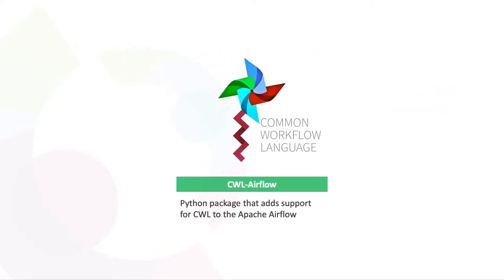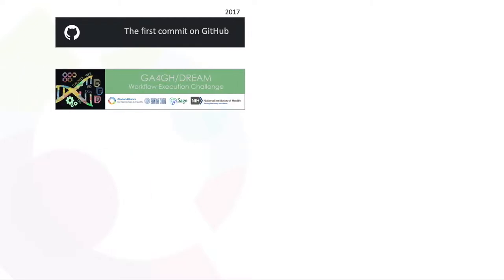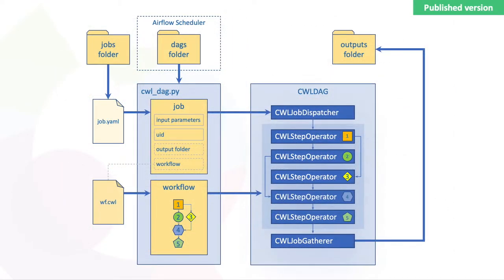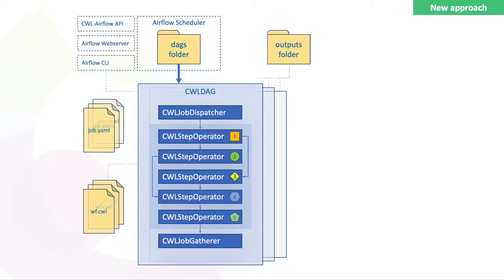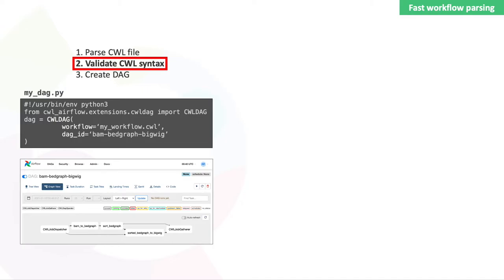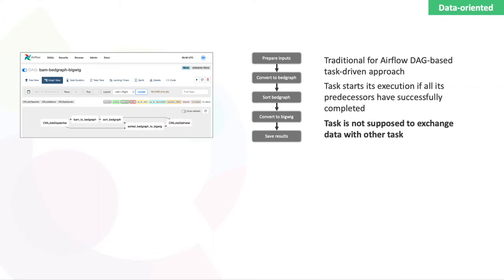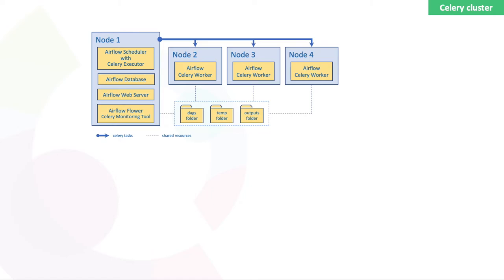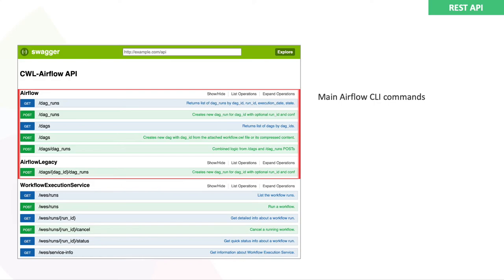CWL-Airflow: recent updates & changes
Presenter: Michael Kotliar, Cincinnati Children's Hospital Medical Center

Summary: "CWL-Airflow is a Python package that adds support for CWL to the Apache Airflow pipeline manager. CWL-Airflow provides users with the features of a fully fledged pipeline manager and the ability to execute CWL workflows anywhere Airflow can runfrom a laptop to a cluster or cloud environment. Addition of the CWL capability to Airflow has made it more convenient for scientific computing, in which the users are more interested in the flow of data than the tasks being executed. Using CWL specification for workflows descriptions increases their interoperability and guarantees reproducibility of conducted research studies."